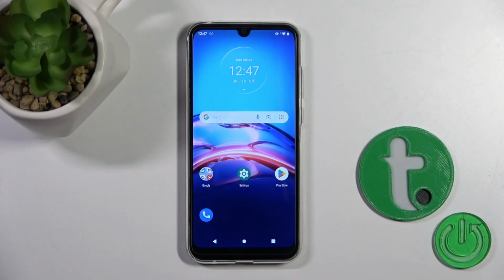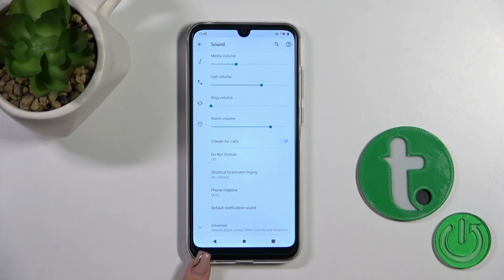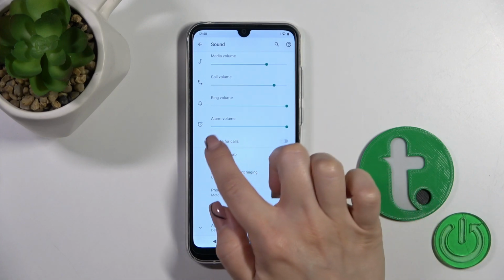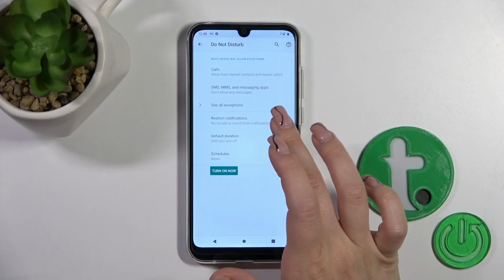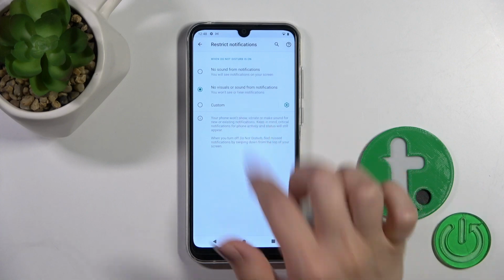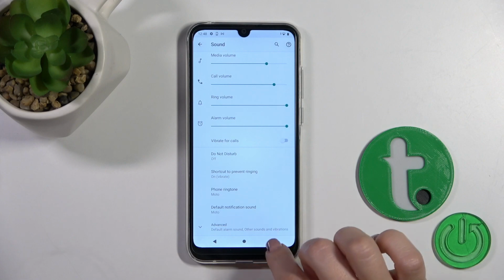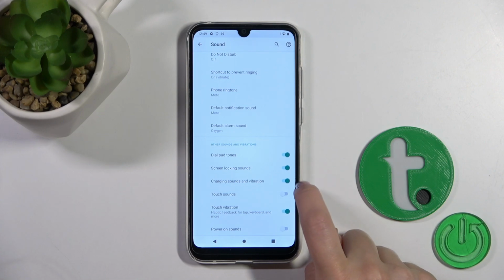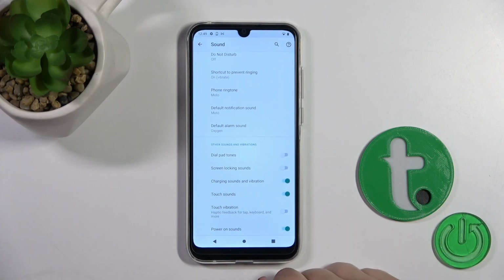How to Find & Manage Sound Settings on MOTOROLA Moto E6i? - Audio Settings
This video demonstrates how to enter and configure your MOTOROLA Moto E6i's sound settings, which include volume, ringtone, notification sound, and many other audio-related options. We will guide you through the steps to access the sound settings menu and show you how to customize the various sound options according to your preferences. Among other things, you'll learn to choose a ringtone, set the volume level, and customize the vibration pattern of different audio sources. For a more personalized audio experience, you can customize your MOTOROLA Moto E6i's sound settings with our easy-to-follow instructions.

How to configure the audio settings on a MOTOROLA Moto E6i?
How to change sound preferences on a MOTOROLA Moto E6i?
How to manage the audio options on a MOTOROLA Moto E6i?
How to adjust the sound volume on a MOTOROLA Moto E6i?